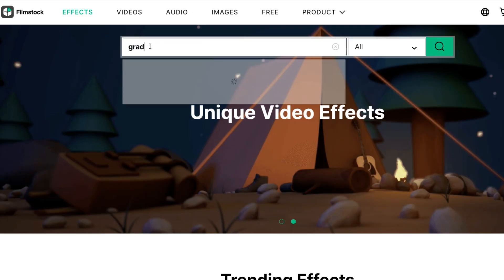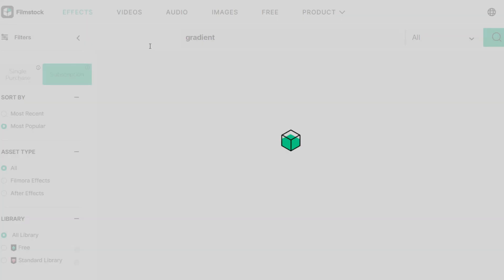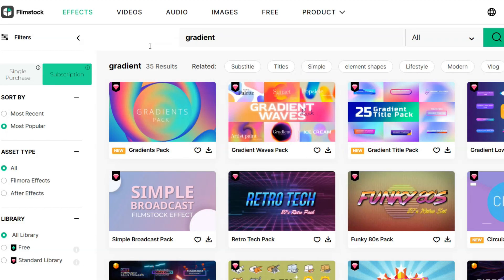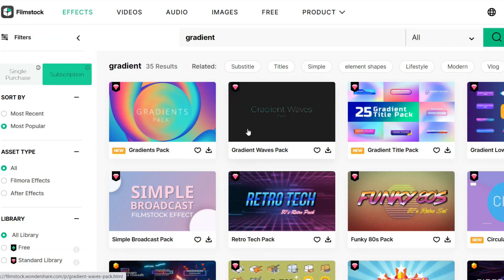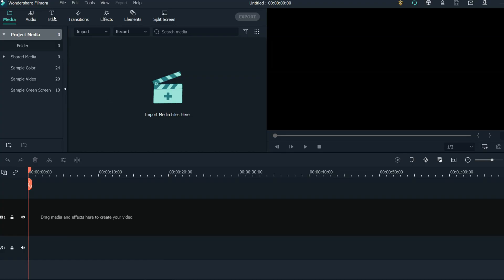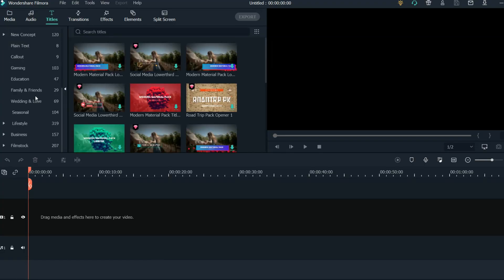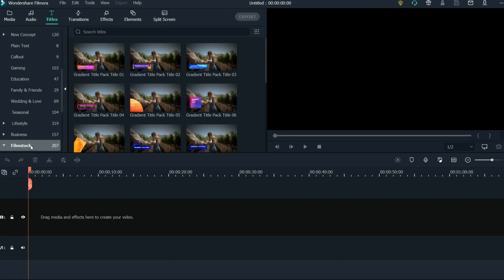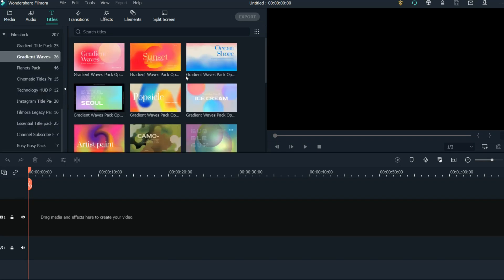How to Create Videos with Fashionable Animated Gradient Effects?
If you are looking for ideas to make a stylish and fashionable video, then you won't go wrong with this video! This tutorial will show you how to create videos with gradient and animated titles and openers.

Video editing tutorial in Filmora X with gradient effects 01:17

Gradient Waves Pack includes 26 gradient titles. It is compatible with: Filmora 9.6 or above.
Gradient Title Pack includes 25 gradient titles. It is compatible with: Filmora 9.6 or above.

Effect packs on Filmstock are designed and created exclusively for Wondershare Filmora.